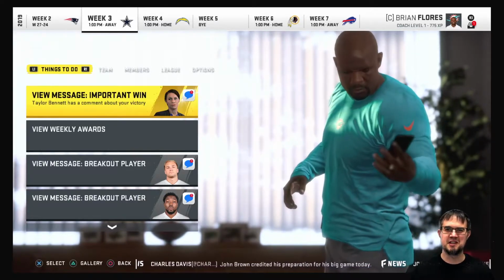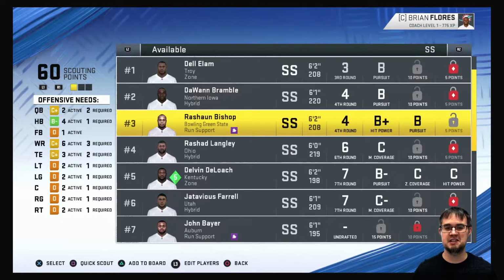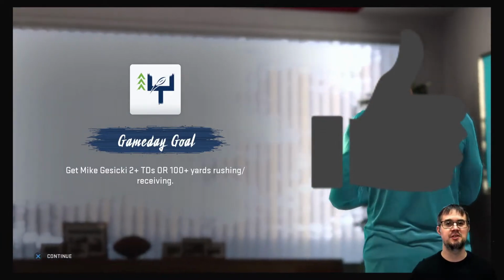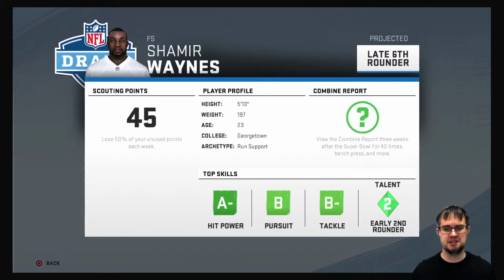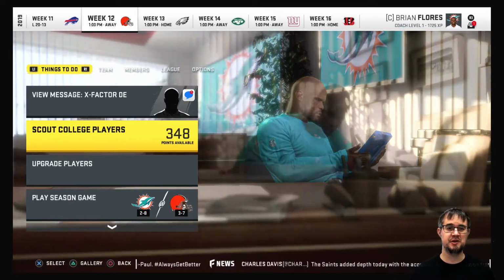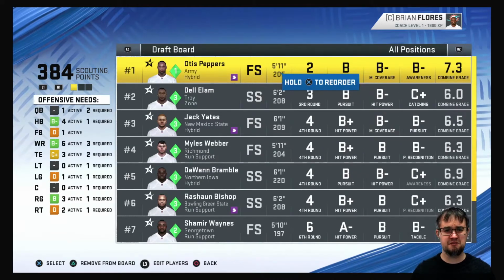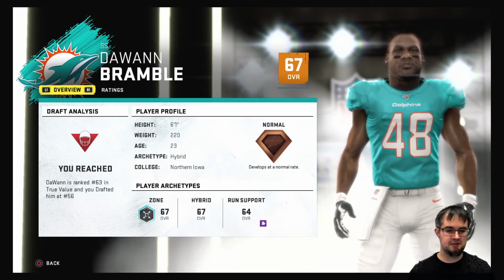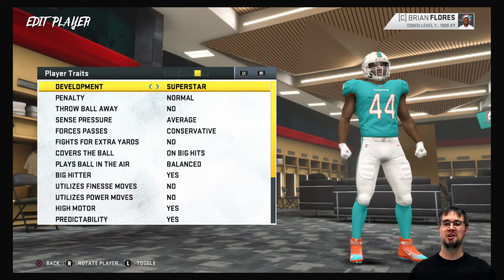How to Scout and Draft Super Star X Factor Safeties | Madden 20 | Tips and Tricks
Welcome to our video on how to draft SuperStar X Factor Safeties in Madden 20! You will get the best tips on how to scout players. Then you can play with the next Earl Thomas, Bobby Wagner, Ed Reed, Harrison Smith, Eric Berry, Malcolm Jenkins, or Kam Chancellor.

If you want to catch up on the Bulldogs Franchise Series here is a link to the playlist

Any Questions or comments? Leave feedback in the comments section down below and I will gladly respond!

You might like Extinguisher10 's channel if you like Bengal, RBT, GoodGameBro, TDBarrett, TDPresents, YoBoyPizza, C4,  jeromepkr, EricRayweather, CKBirds, MMG, GiraffeNeckMarc, Koogs46, or Moonlightswami. We mostly play sports games like Madden NFL 20, and MLB The Show 20. In our sports games we mostly rebuild franchises. Sometimes we will play other games like Spiderman PS4, or Tomb Raider. We're always having a good time with comedic videos or just stupid crazy moments during game play.

Let's Play Madden 20